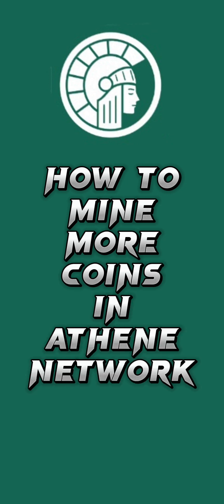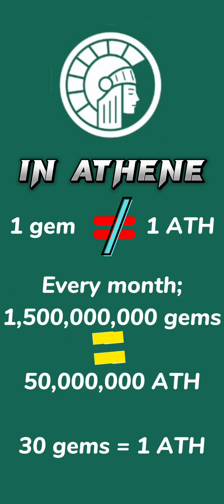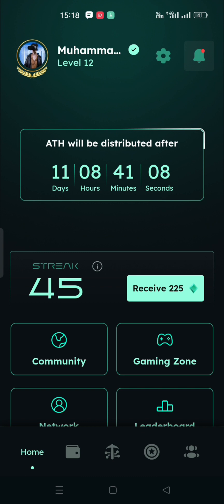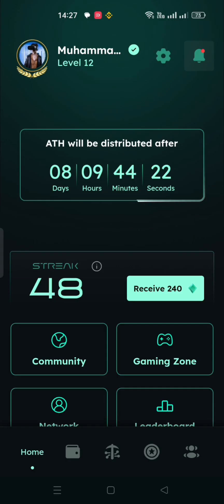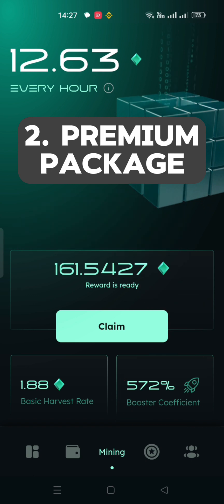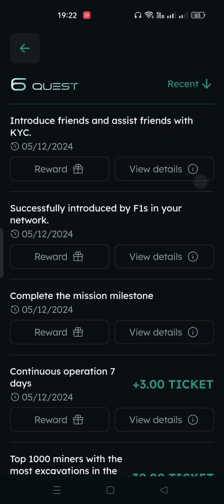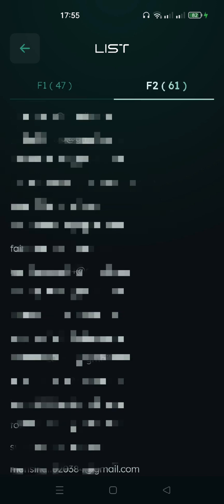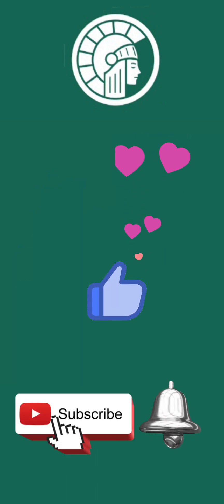How to increase Mining speed in Athene Network? Mining speed increase Kaise kary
athene Athenenetwork